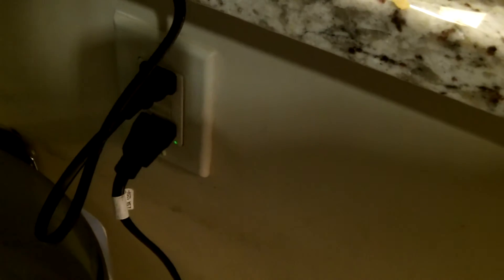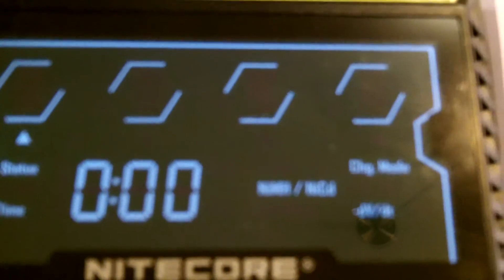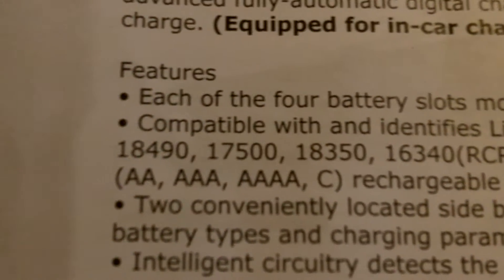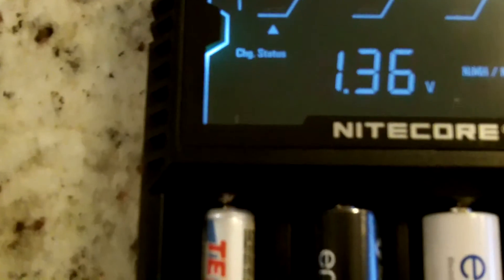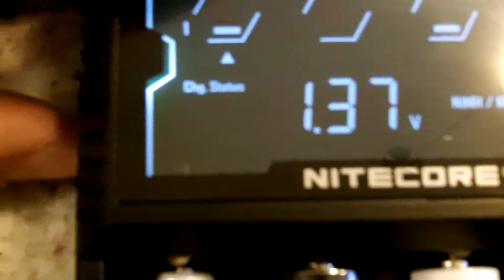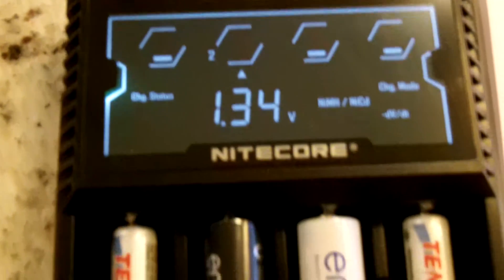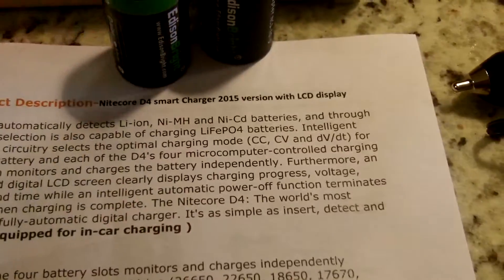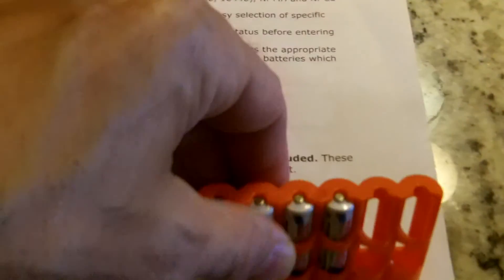Nitecore Digi Charger D4- All in One Battery Charger Review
Nitecore Digi Charger D4:

1.The Nitecore D4 is a universal smart charger compatible with almost all cylindrical rechargeable batteries, thus eliminating the need to own several chargers.
• 2.Furthermore, an integrated digital LCD screen clearly displays charging progress, voltage, current and time while an intelligent automatic power-off function terminates current when charging is complete.
• 3. Capable of charging 4 batteries simultaneously
• 4.The D4 automatically detects Li-ion, Ni-MH and Ni-Cd batteries, and through manual selection is also capable of charging LiFePO4 batteries.
• 5.The Nitecore D4: The world's most advanced fully-automatic digital charger. It's as simple as insert, detect and charge.